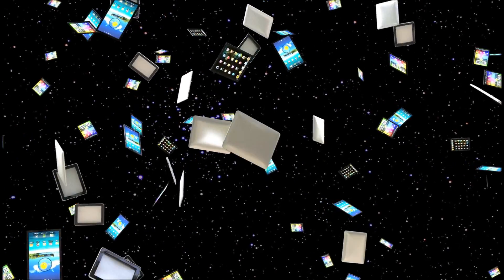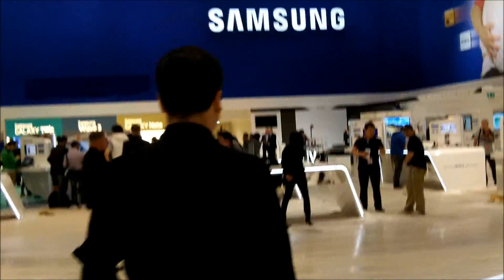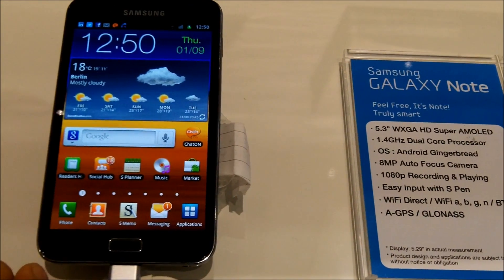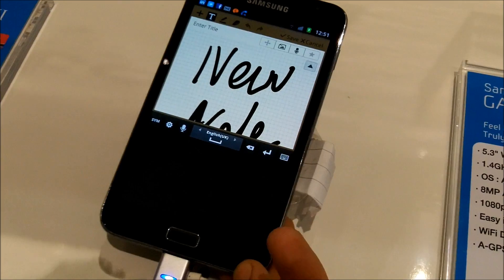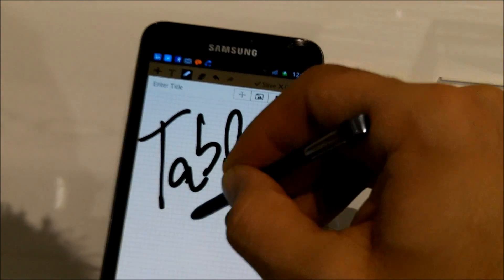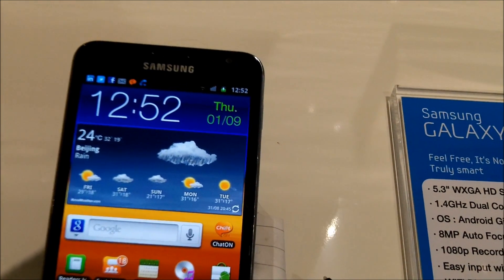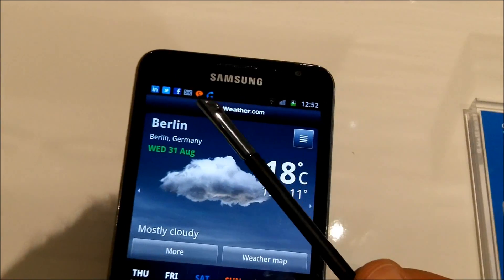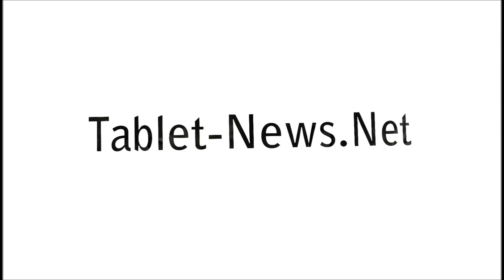Samsung Galaxy Note Quick Review @ IFA 2011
This quick comparison between the Samsung Note and a white Samsung Galaxy S2 was shot during the IFA 2011 in Berlin, where we got our Hands-On the the two devices.